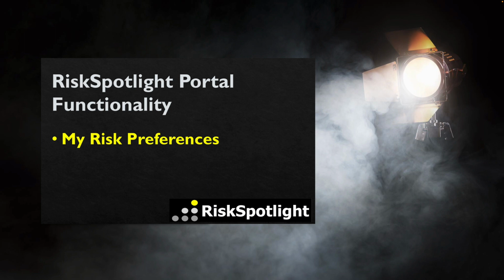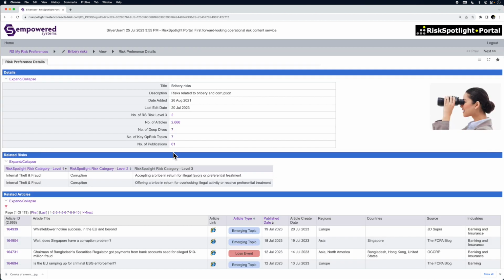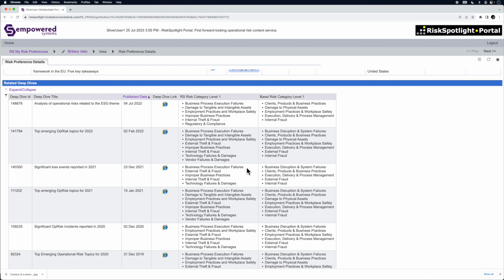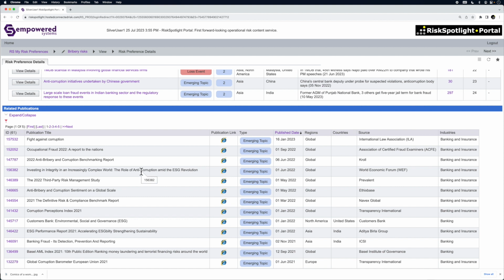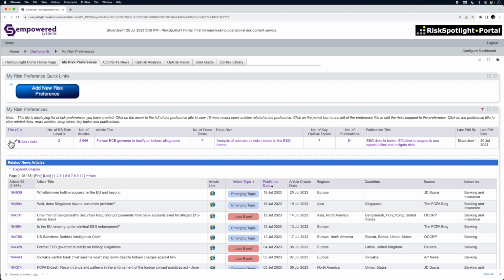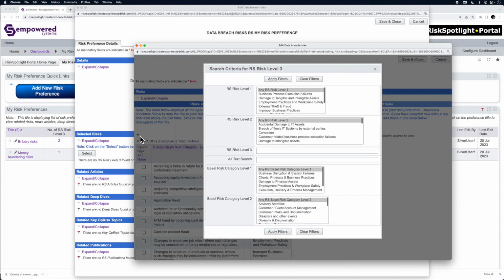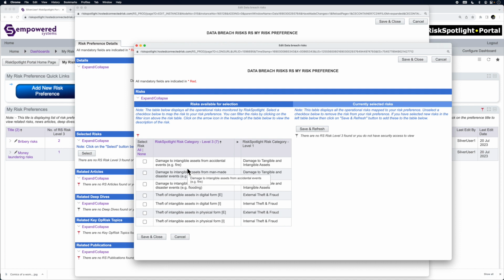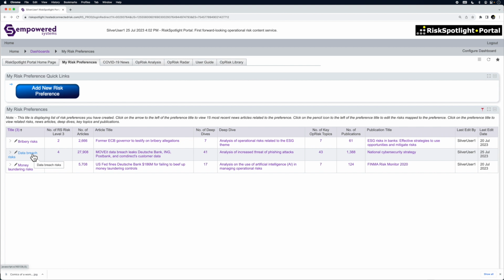Monitor external OpRisk content using the "My Risk Preferences" feature in the RiskSpotlight Portal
This video covers the details of the "My Risk Preferences" feature in the RiskSpotlight Portal that can be utilised for monitoring external OpRisk content. The portal is a web based content service provided by RiskSpotlight to financial services firms for facilitating the monitoring of external operational risk content such as loss events, emerging operational risks, regulatory updates and emerging best practices.